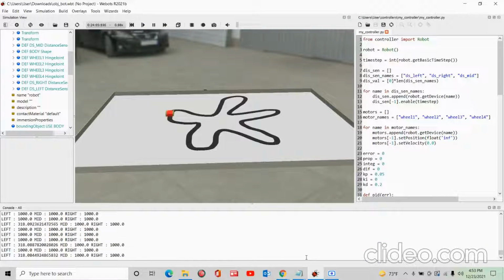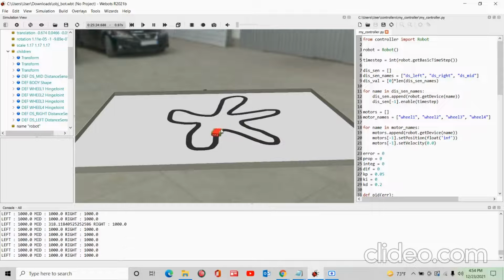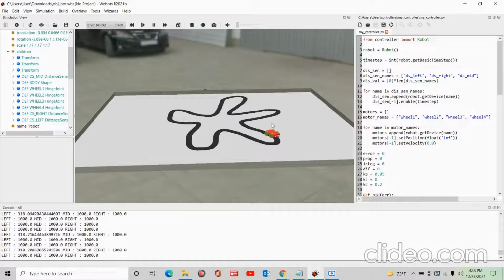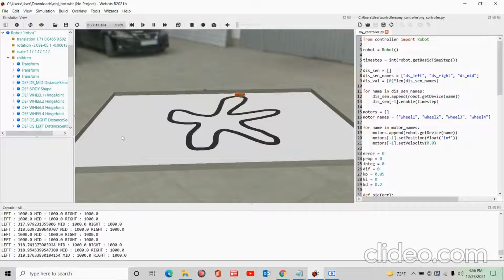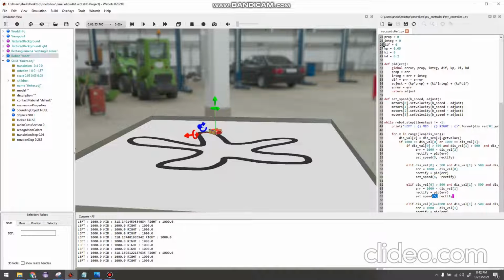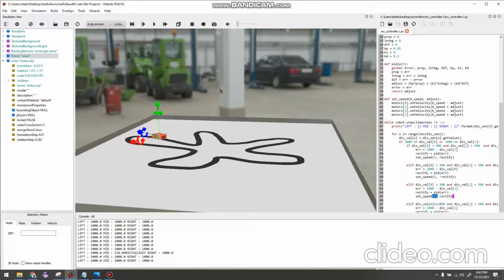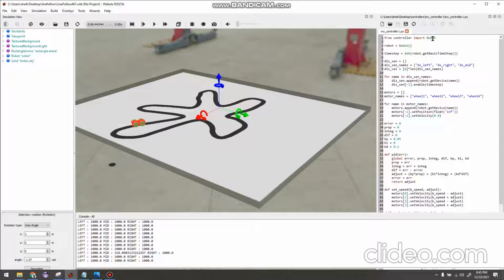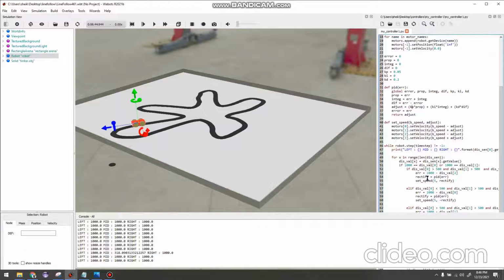Line Following Robot Using Webots